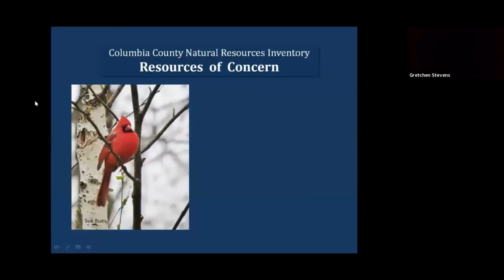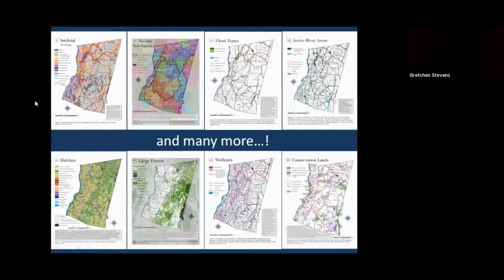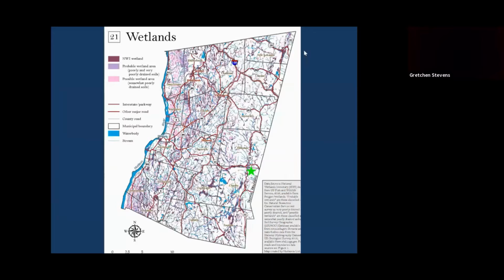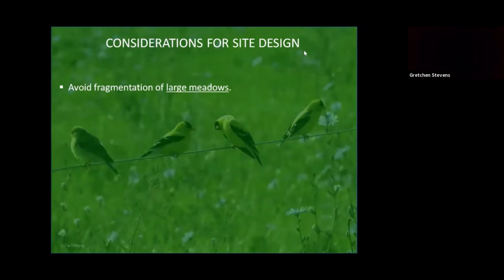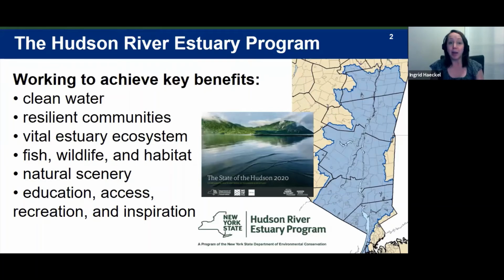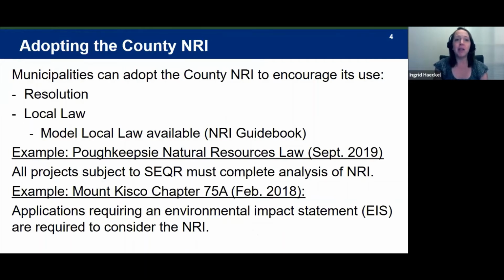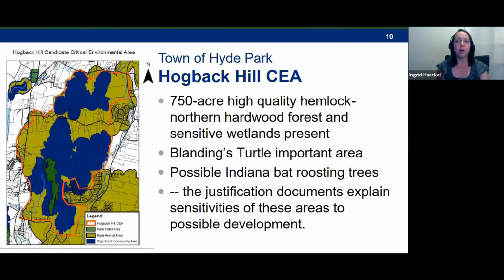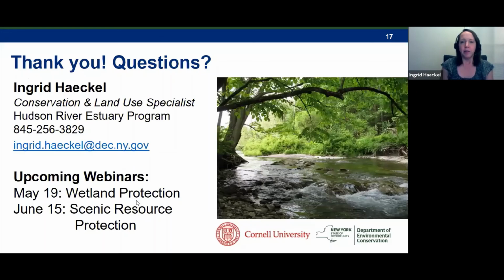Part 1: Overview of the County NRI and its Uses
Presentations by Gretchen Stevens, Director, Biodiversity Resources Center, Hudsonia
Ingrid Haeckel, Conservation and Land Use Specialist, Hudson River Estuary Program/Cornell University

This session offers an overview of the Columbia County Natural Resources Inventory, its content and uses, and will include practice in using the document. The Natural Resources Inventory (or NRI) is a reference document that summarizes and analyzes information about the physical, biological, and cultural aspects of the natural environment that shape Columbia County’s landscape.

Who should attend?  This is a land-use training workshop for municipal officials, including members of town boards, planning boards, zoning boards of appeals, Conservation Advisory Councils, and other committees involved in planning or zoning. These sessions will be most useful to those seeking an introduction to the contents of the County NRI, ways to use the document in local land-use planning and environmental reviews of projects, and an overview of the online data and map viewer.  To get the most out of this opportunity, we recommend attending both sessions.  Certificates of participation will be provided for municipal training credits.

Columbia County Environmental Management Council
Columbia County Planning Department
Columbia Land Conservancy
Cornell University
Hudsonia
NYS DEC Hudson River Estuary Program